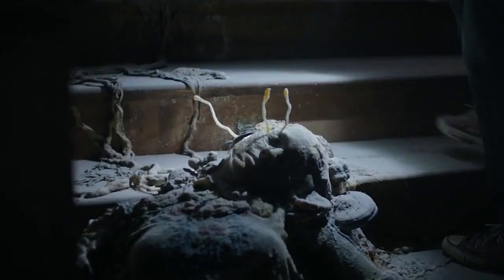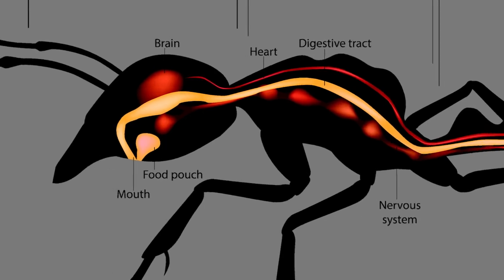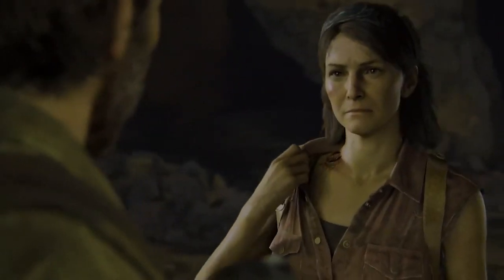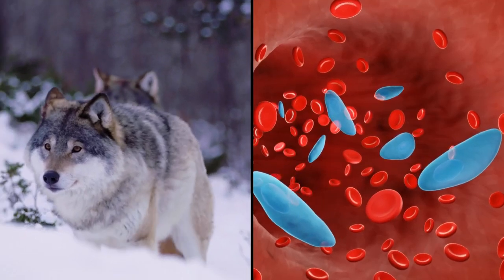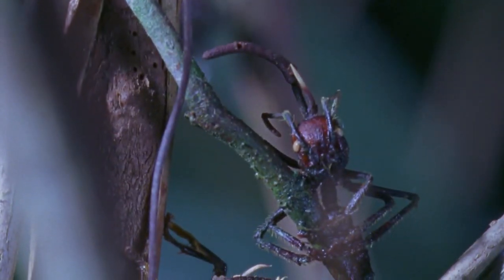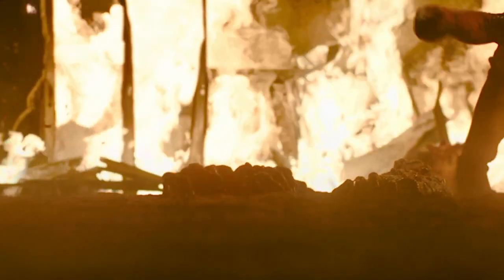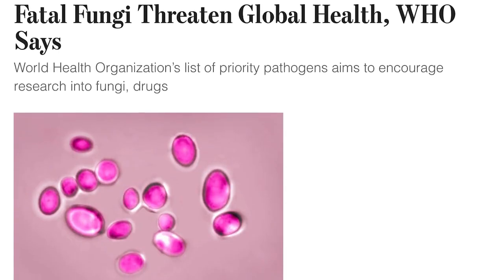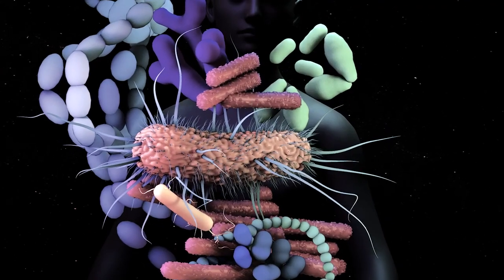Zombies are Real?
The Last Of Us Game and Series Based on a real fungi which is infects ants.

Video Cradit...